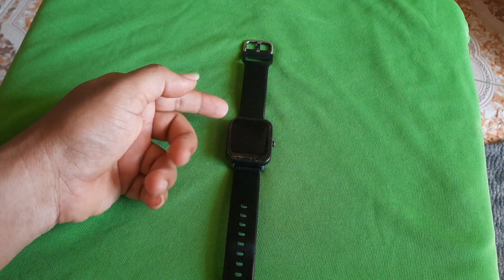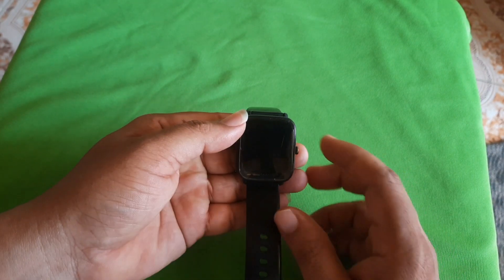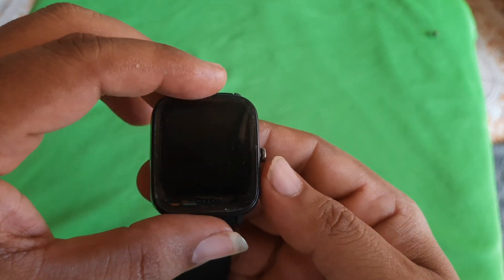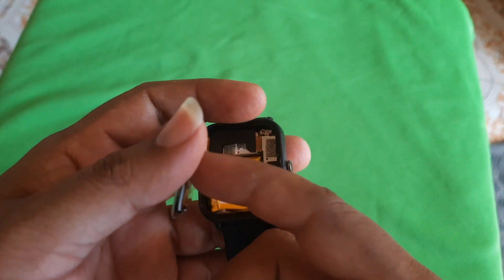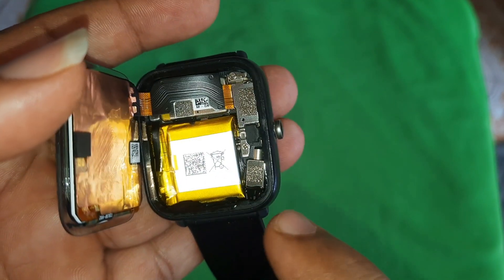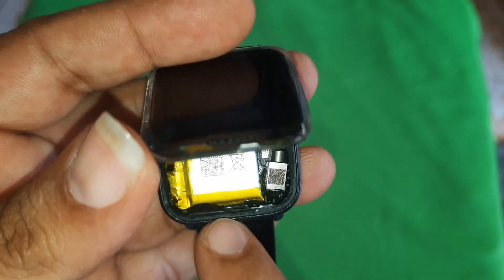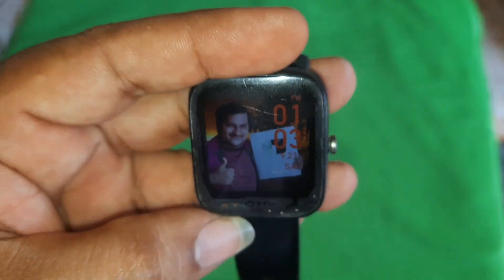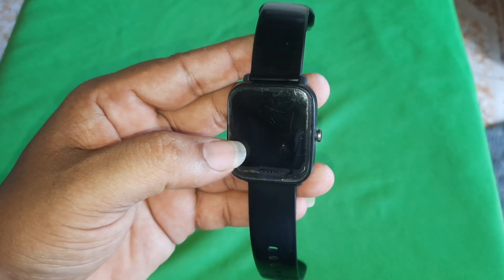smart watch problem easy repair solution Telugu